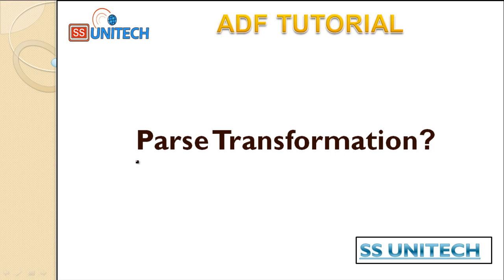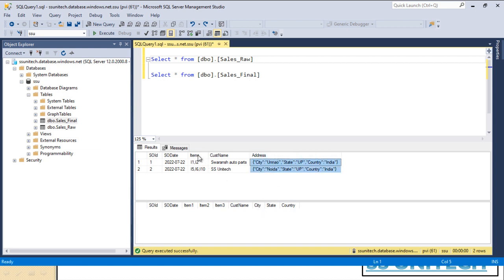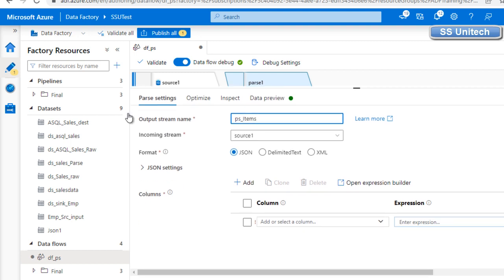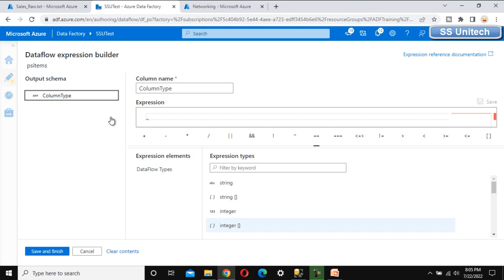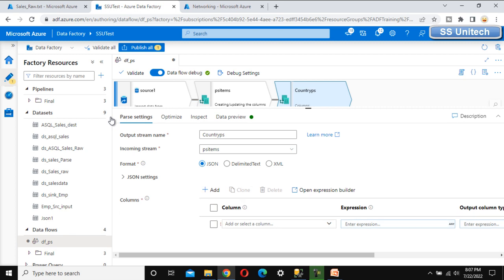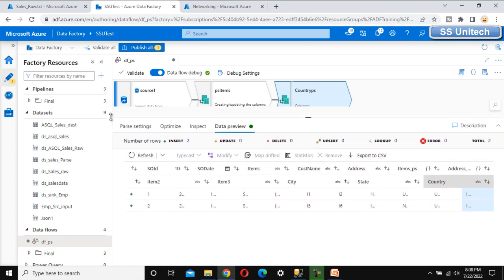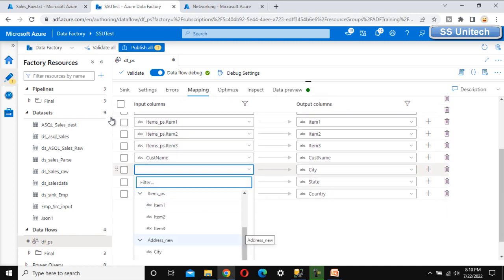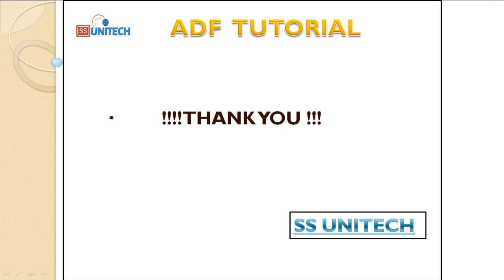Parse Transformation in Azure Data Factory | Parse Transformation in adf | adf tutorial part 61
In this video, I discussed about parse Transformation in Mapping Data Flow in Azure Data Factory:
1. How to convert Json column values to multiple columns
2. how to convert xml column values to multiple columns
3.how to convert delimited text column values to multiple columns